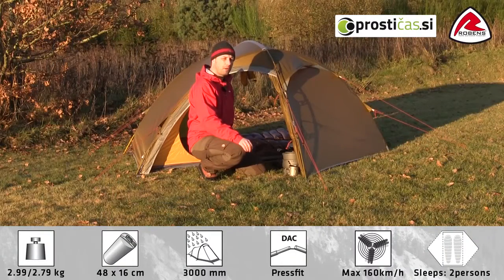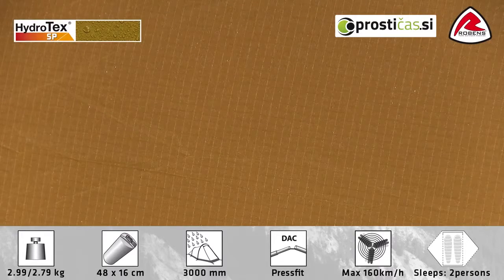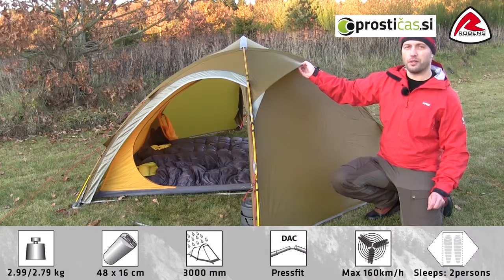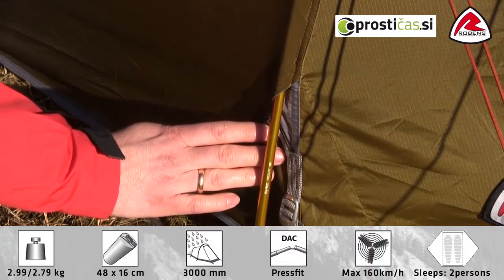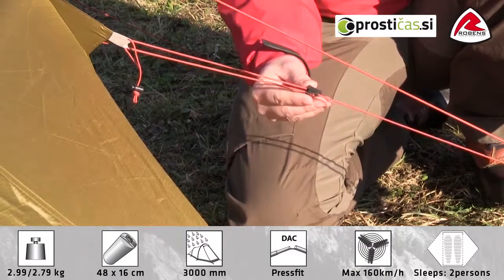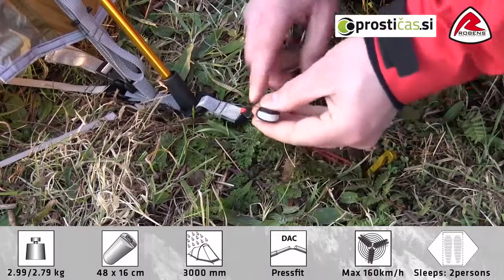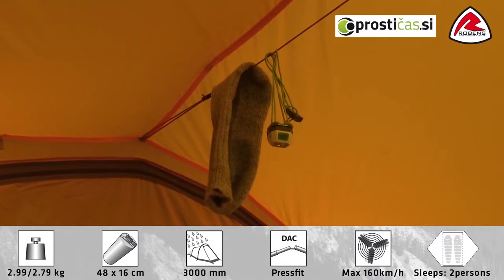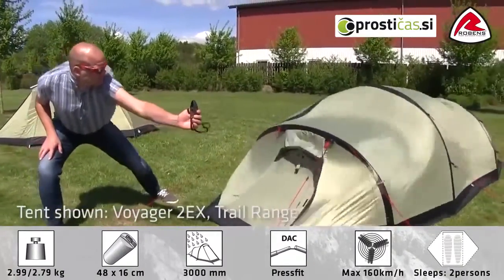Raptor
Predstavitev šotora Raptor. Obiščite nas na